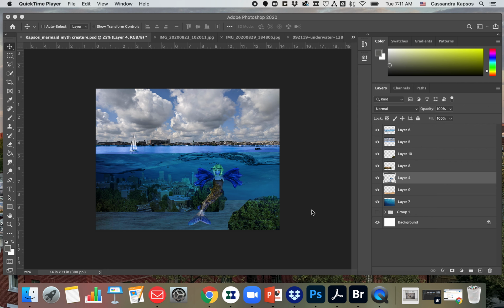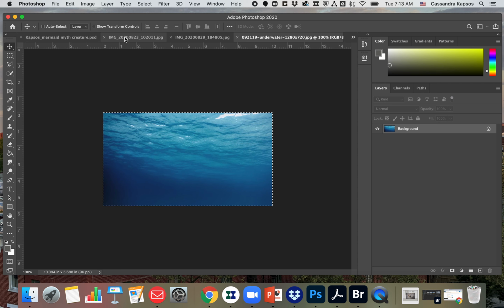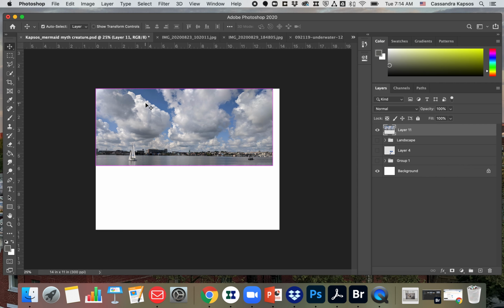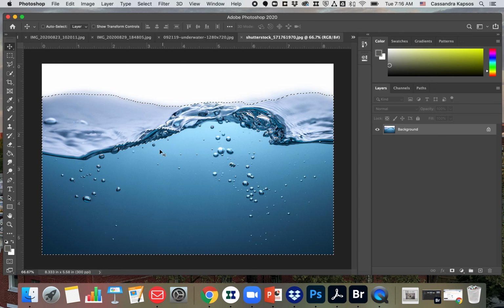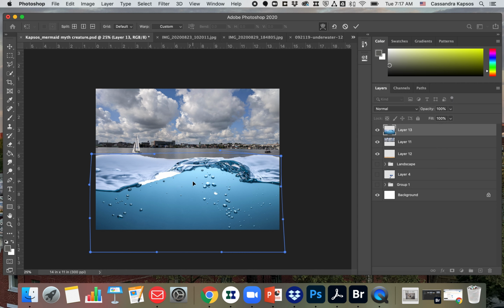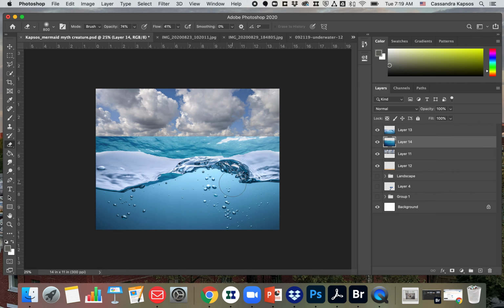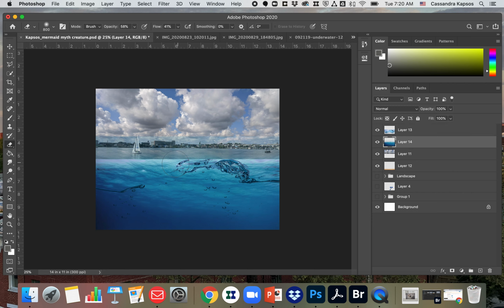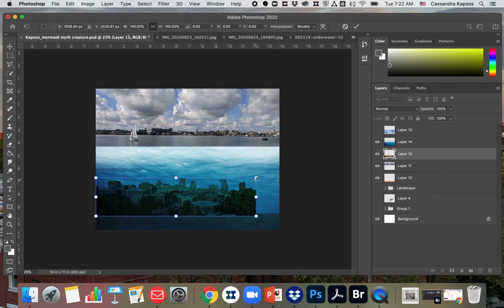Creating an Creature environment